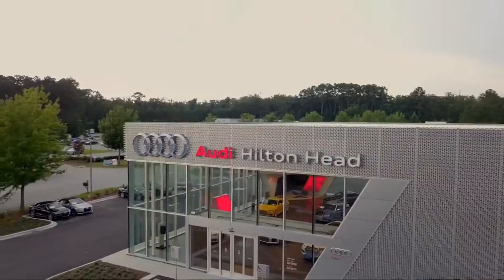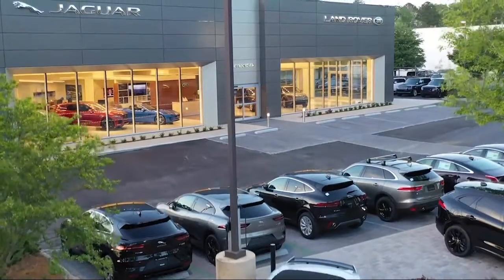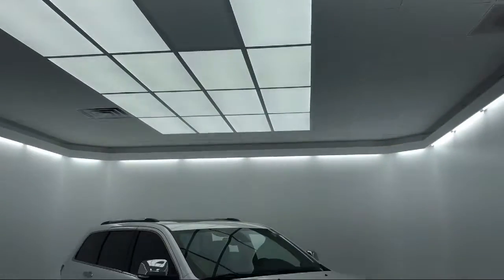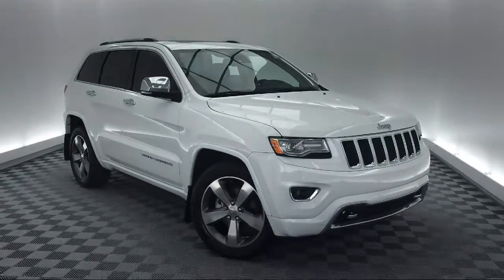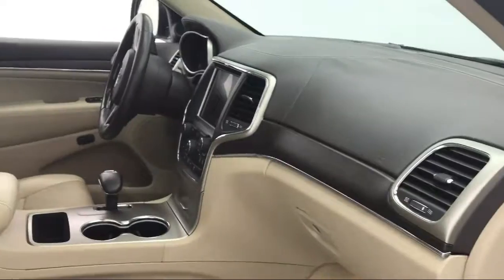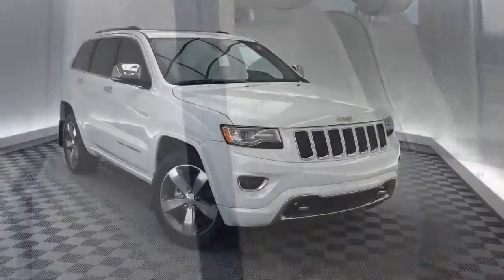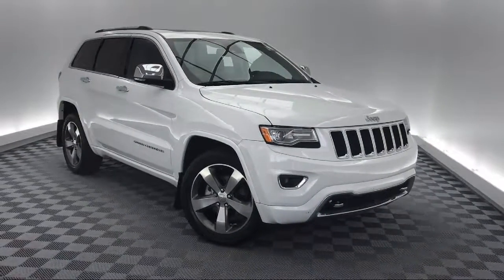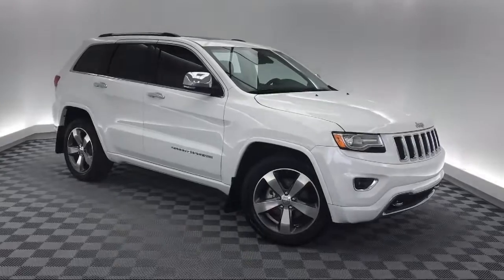Pre-Owned Vehicle Photo & Video 2014 Jeep Grand Cherokee